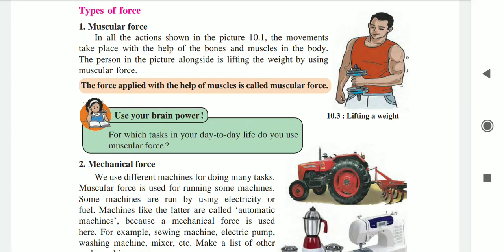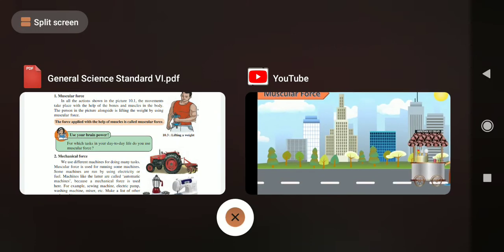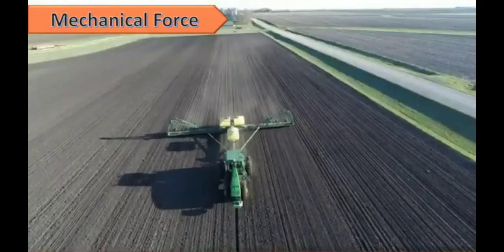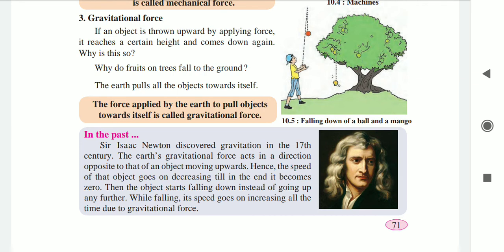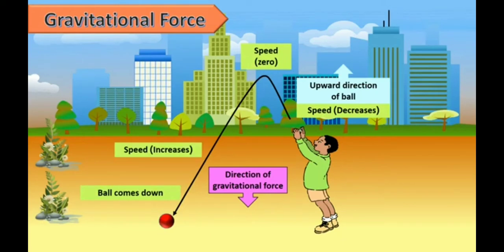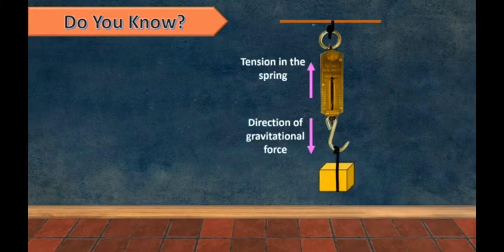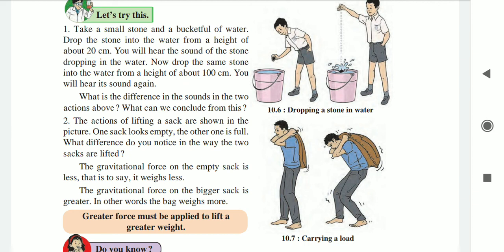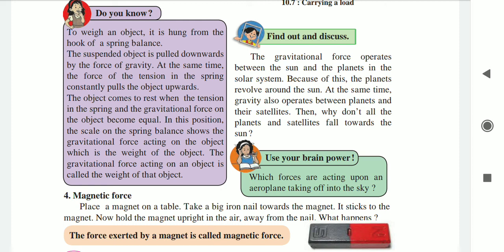January 13 CLASS 6 SCIENCE Force and types of force Part 2